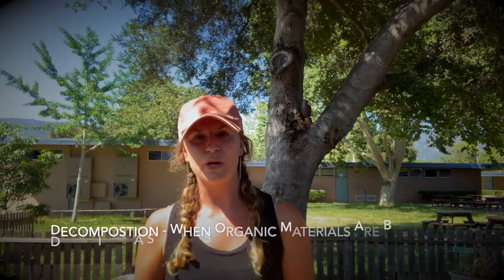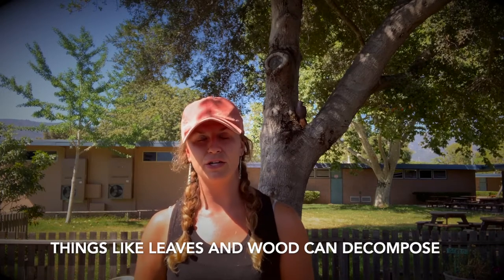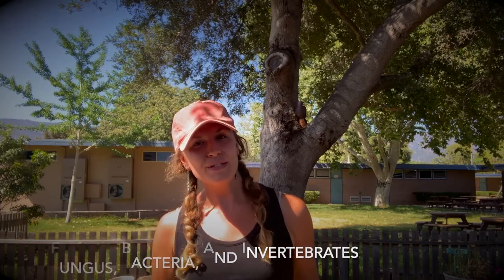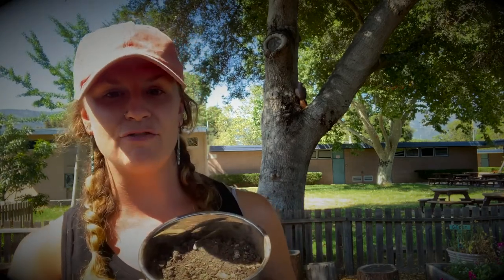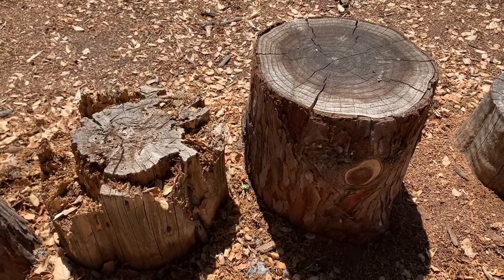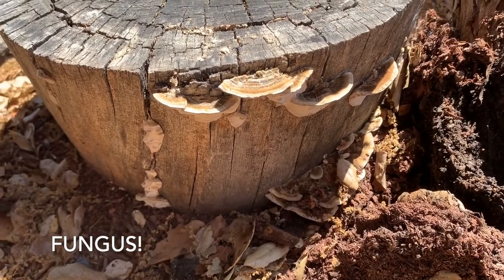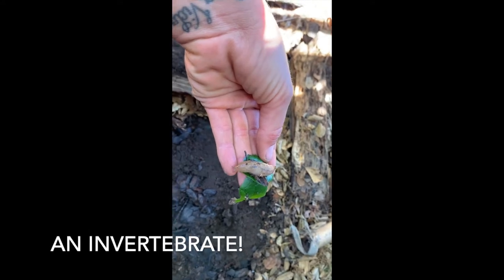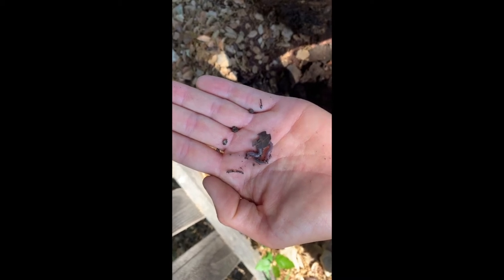Decomposition and Decomposers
Learn about the process of decomposition with Alyssa, your School Garden Educator. Meet decomposers like fungus and invertebrates in this fun video about nature's recyclers.